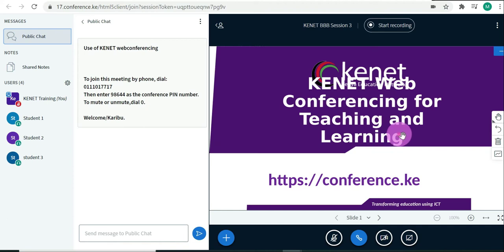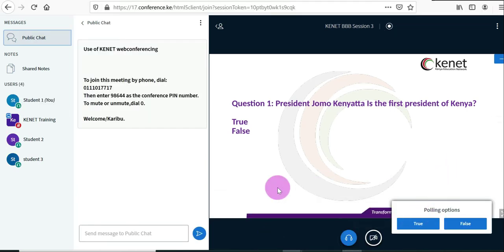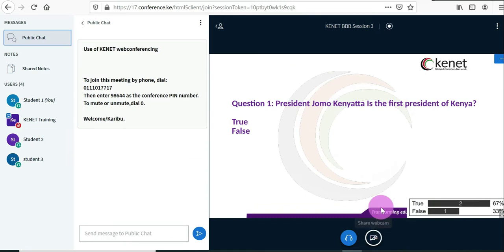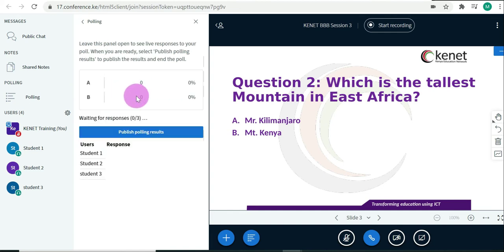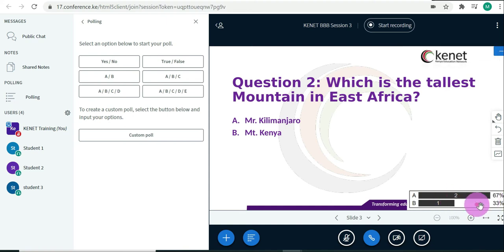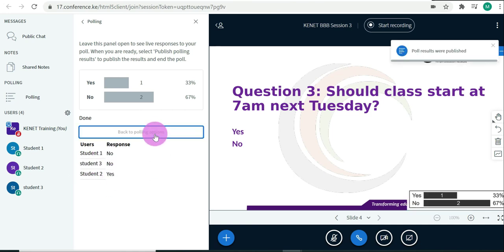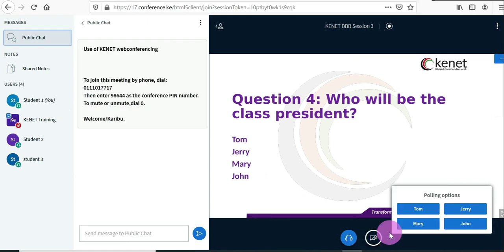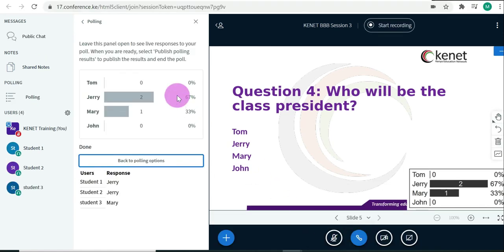How to create poll on KENET BBB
How to create polls on KENET BBB webconference platform